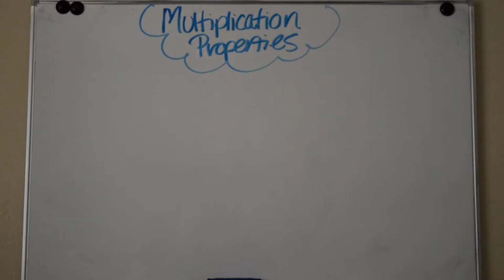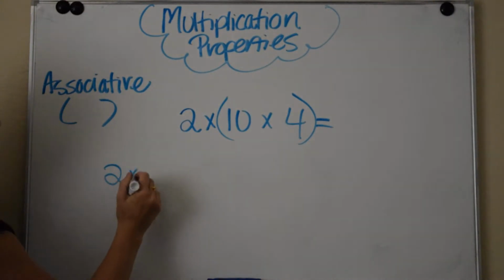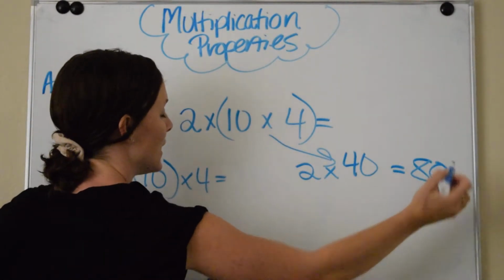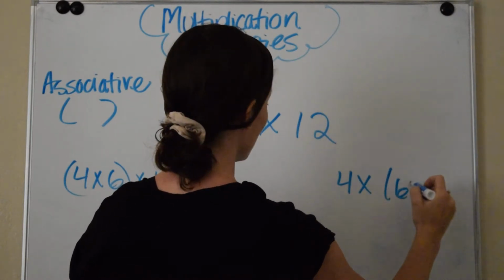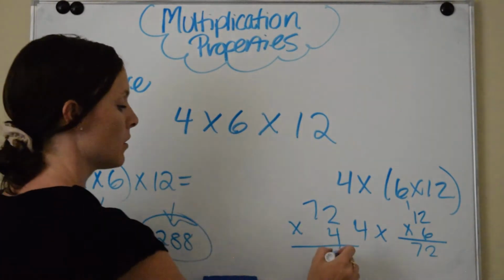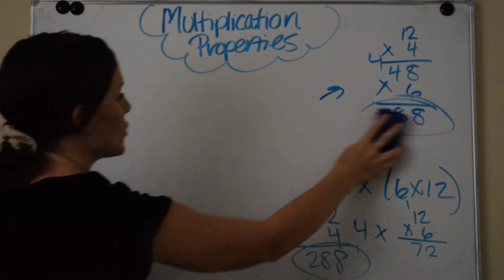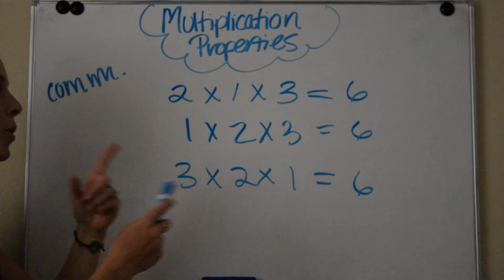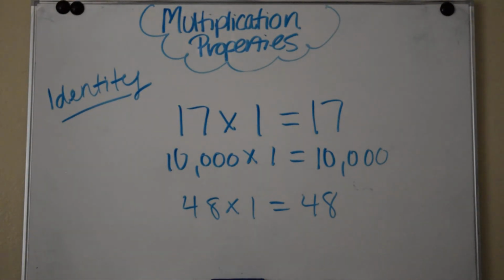Multiplication Properties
This video shows examples of the multiplication properties; Associative, Commutative, and Identity